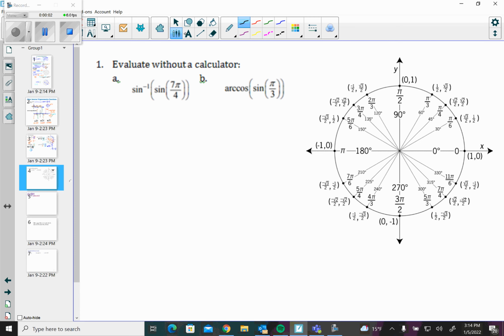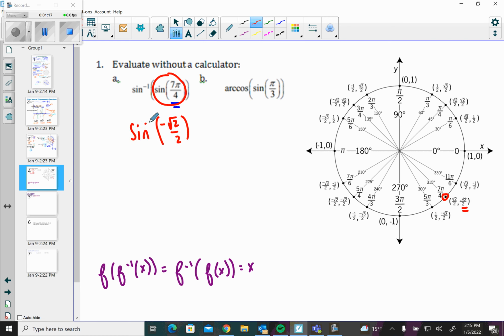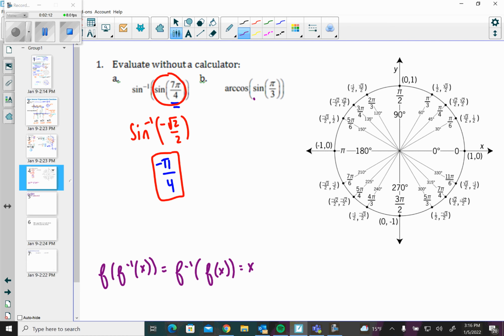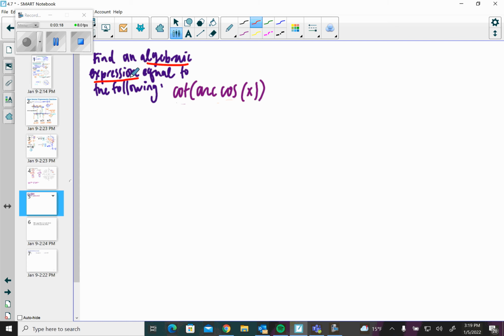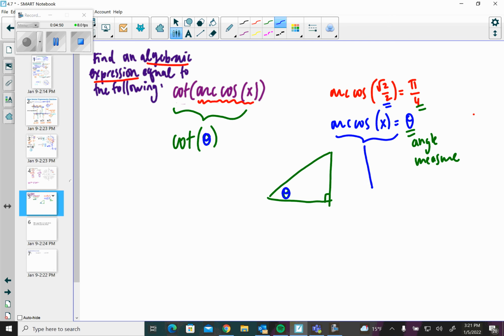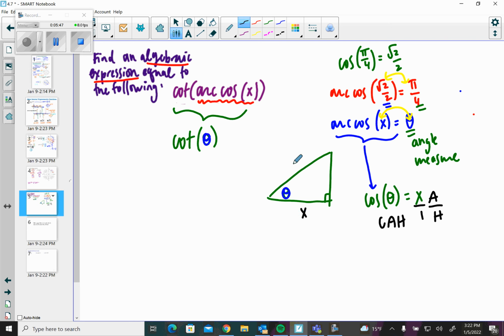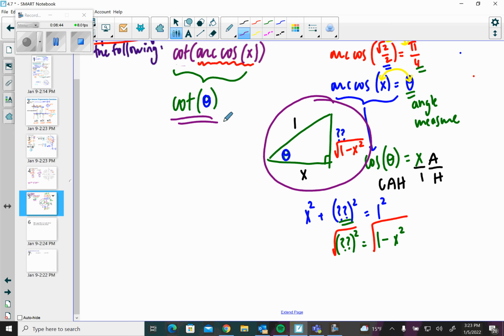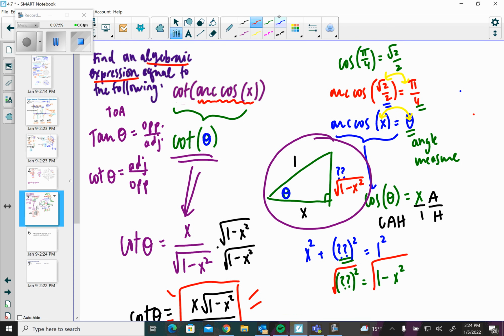4.7 Additional Examples (Inverse Trig)